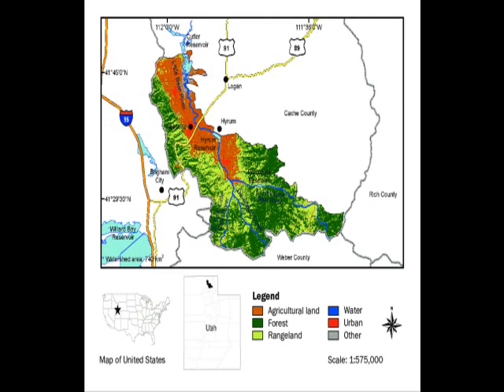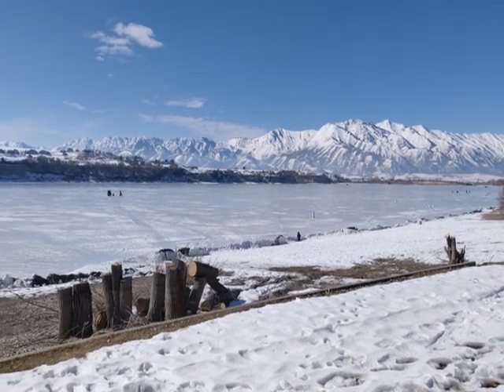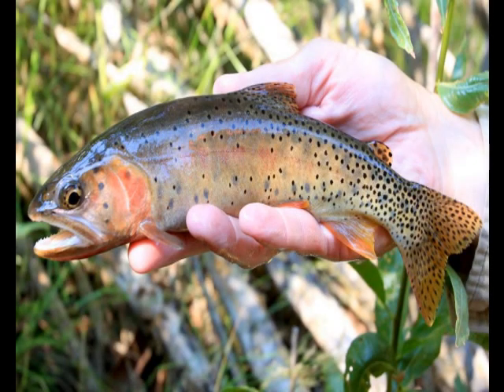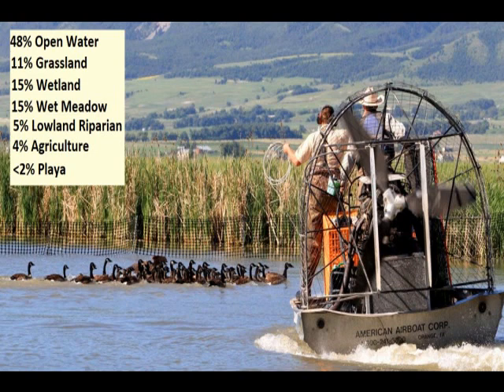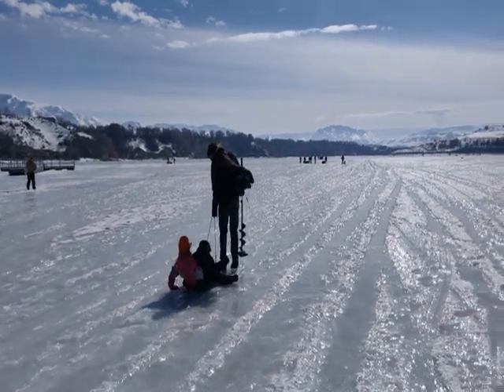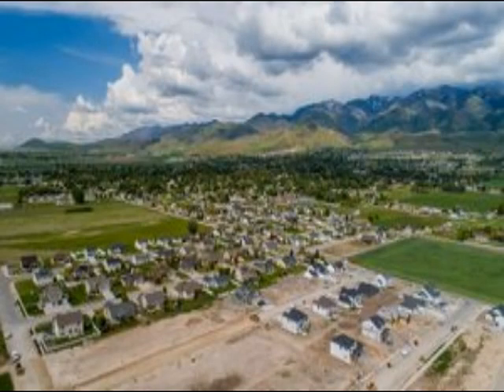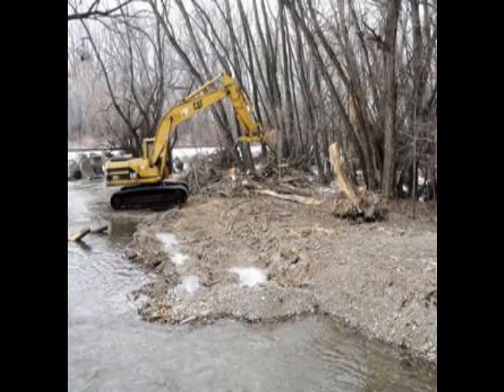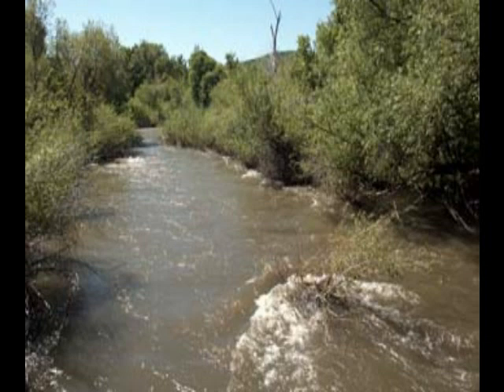Little Bear River Watershed Video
Located in Cache Valley, Utah State University students discuss the Little Bear River watershed. Enjoy!

Accessible link to google document for web locations of photographs and music used in video:

REFERENCES

Abbott, J. D., D. Collins, C. Cook, D. Lamarra, R. Leonard, B. Marret, J. Stout and G. Rowley.
2009. Limnological analyses of Cutler Reservoir and Dingle March with respect to
eutrophication, edited by J. Mears and W. A. Wurtsbaugh. USU Watershed Sciences
Department in the College of Natural Resources.

Audubon. (Retrieved April 5, 2020). Important bird areas: Cutler Reservoir and Marsh UT08.
National Audubon Society.

Bureau of Reclamation. (Retrieved April 5, 2020). Projects and facilities: Hyrum Dam.

Clancy, N. 2019. Pacifcorp begin the relicensing process for Cutler Dam. Utah Public Radio

EPA. 2008. Nonpoint source program success story, Utah: Riparian area grazing management practices reduce phosphorus loads and restore water quality. United States Environmental Protection Agency 319.

Fleming, E., H. Godding, W. Gordon, J. T. Green and C. Itkowitz. (Retrieved April 5, 2020).

Frandson, E. 2019. Water at Cutler Reservoir will be lowered for technical studies and repairs. Cache Valley Daily.

Meals, D. W., N. Mesner, D. Jackson-Smith, D. Stevens, J. Horsburgh, D. Sorenson, A.E. Luloff and D. L. Osmond. (2012). “Little Bear River Watershed, Utah: National Institute of
Food and Agriculture-conservation effect assessment project. In How to Build Better
Agricultural Conservation Programs to Protect Water Quality, 358-372. Soil and Water
Conservation Society.

Smith, D. J. and N. Mesner. 2007. Evaluating the effect of conservation practices on water
quality presentation. Funded by the U.S. Department of Agriculture and Utah State
University.

Muffoletto, M., F. Howe and H. Strand. 2009. Riparian habitat. Wild About Utah. Retrieved

Pacificorp. (Retrieved April 5, 2020). Cutler.

Smith, C. 2013. A fisheries investigation of the previously un-surveyed Little Bear River.
Natural Resources and Environmental Issues 18 (10): 71-81.

SWCA Environmental Consultants. 2010. Middle Bear River and Cutler Reservoir: Total

SWCA Environmental Consultants. (n.d.). Little Bear River watershed TMDL. Utah Division of Water Quality. watershed-protection/total-maximum-daily-loads/DWQ-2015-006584.pdf.

USU Water Quality Extension. 2014. Improving Utah’s water quality: Little Bear River

Utah DNR. (Retrieved April 5, 2020). Activities.
activities/.